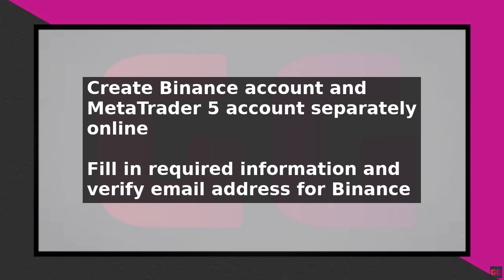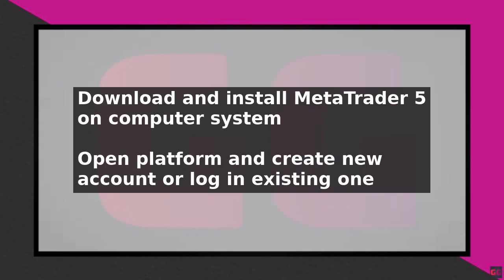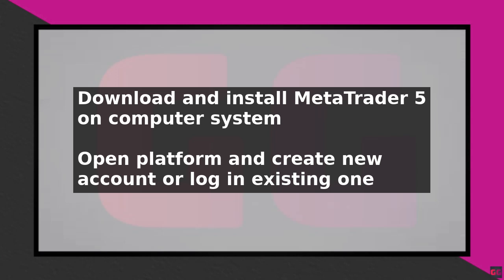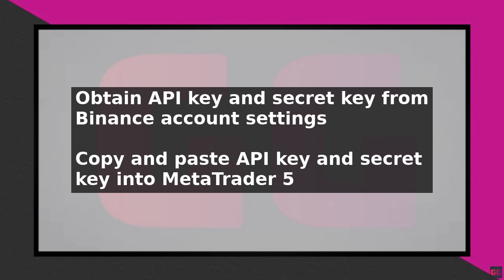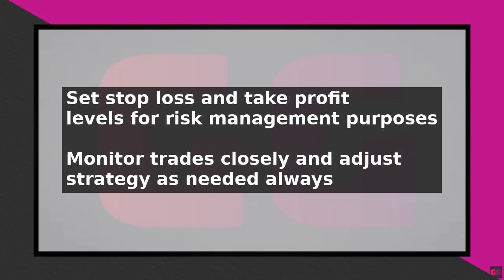Connect Binance To Metatrader 5 (2025)